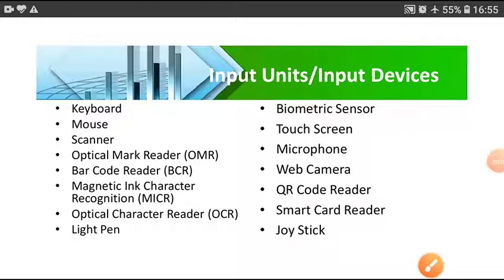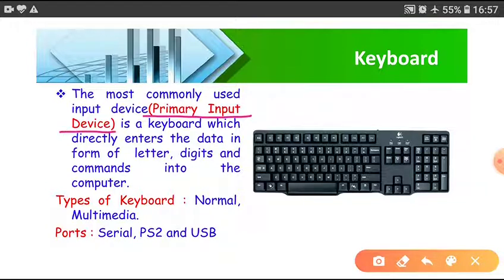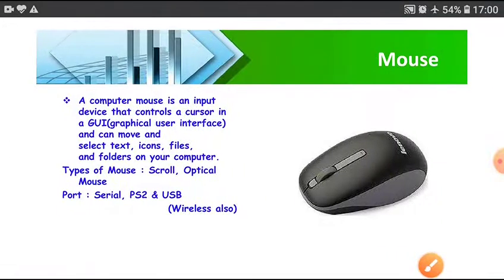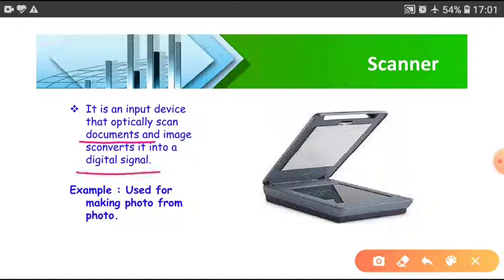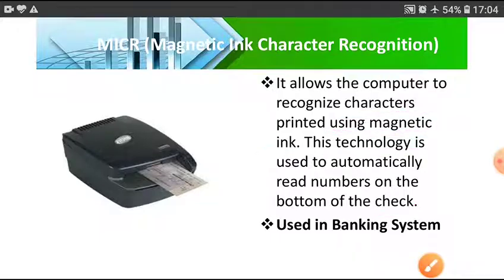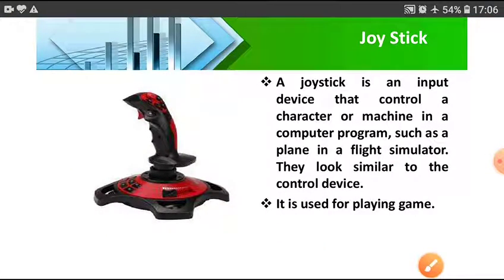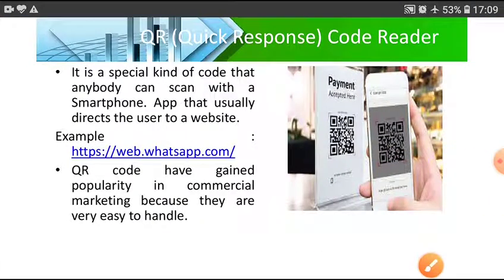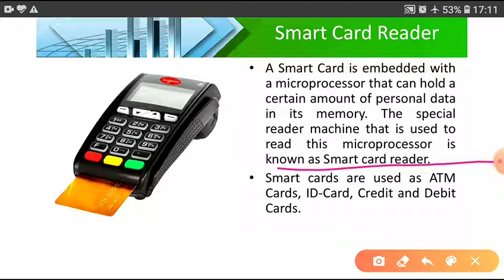Vocational IT Part - 2 (Std : 9) : By D. Kumar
Input Units/Devices